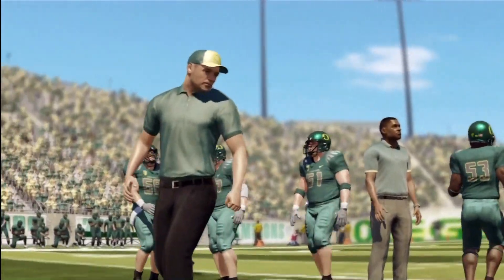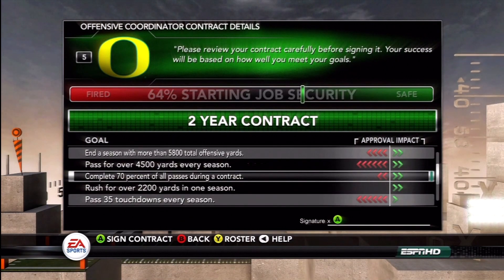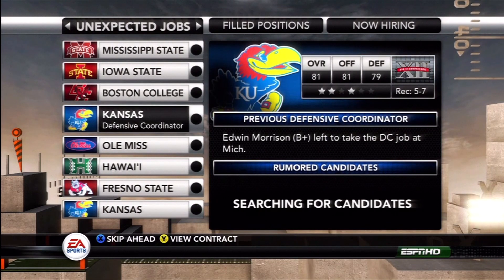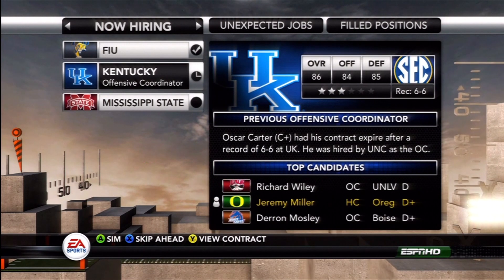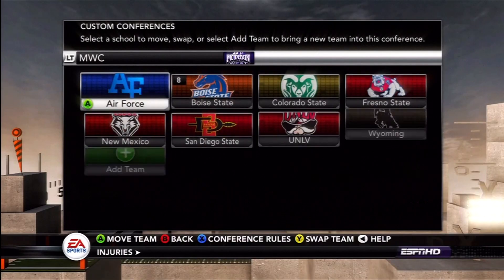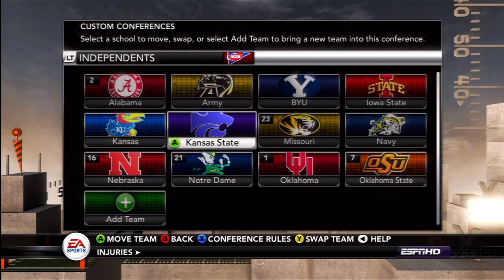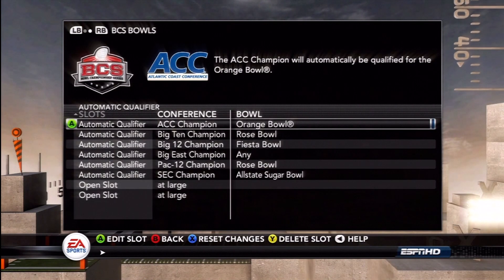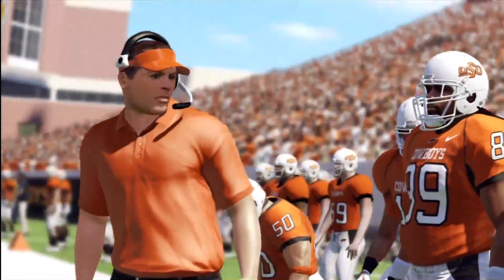NCAA 2012 Dynasty Improvements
DONT FORGET TO GIVE THE VIDEO A THUMBS UP!!! (or thumbs down if you wish)